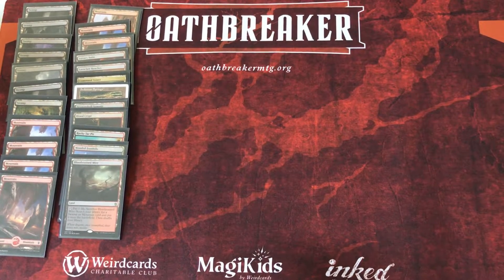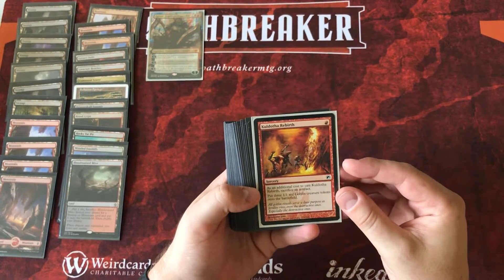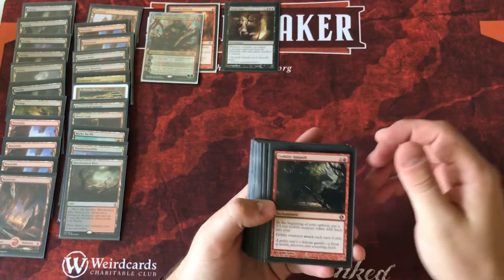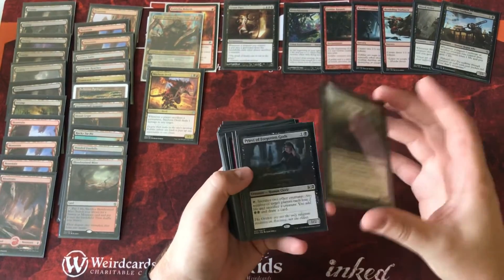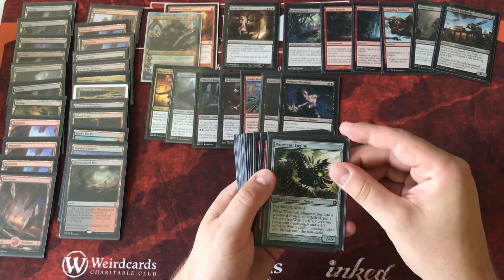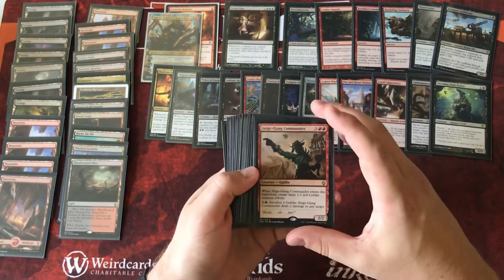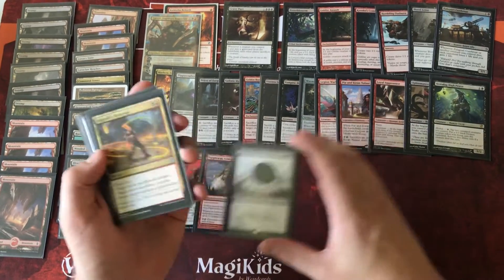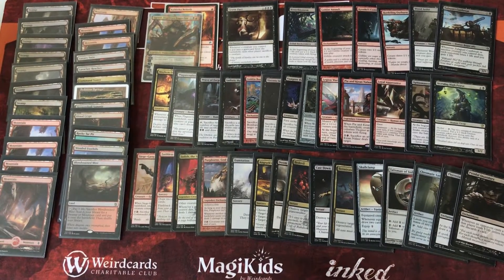Daretti, Ingenious Iconoclast | Oathbreaker Deck Tech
Welcome back to another Oathbreaker Deck Tech!

Want Oathbreaker swag? Make sure to check out the T-shirts at the link below, with a piece of each sale goes directly to support MagiKids!